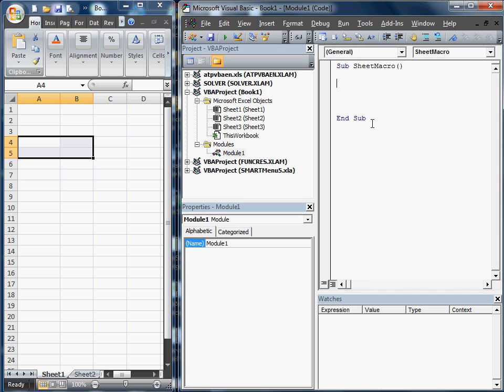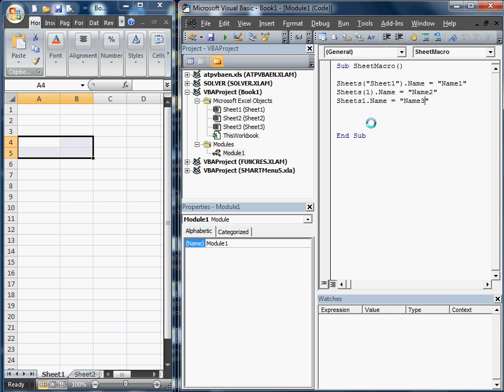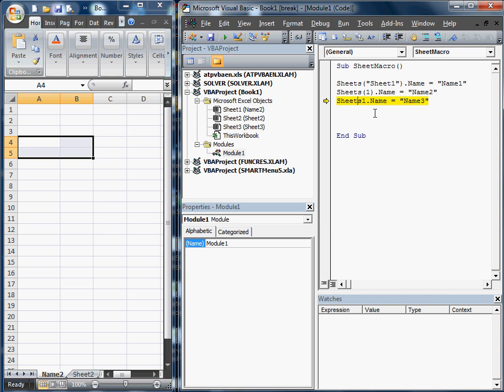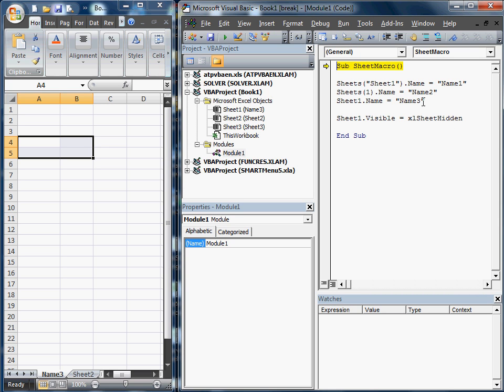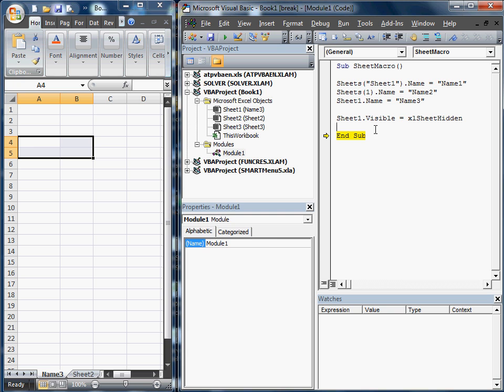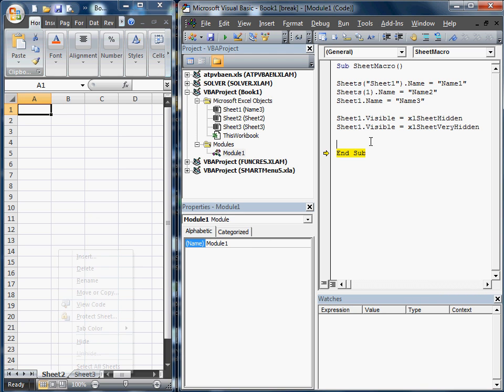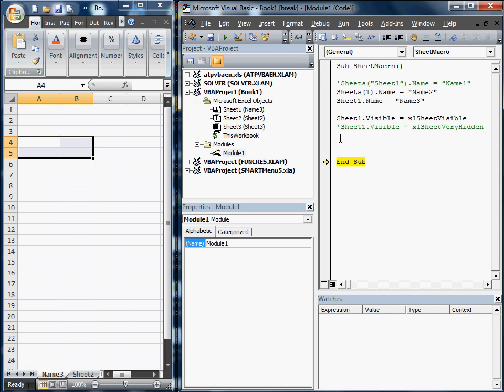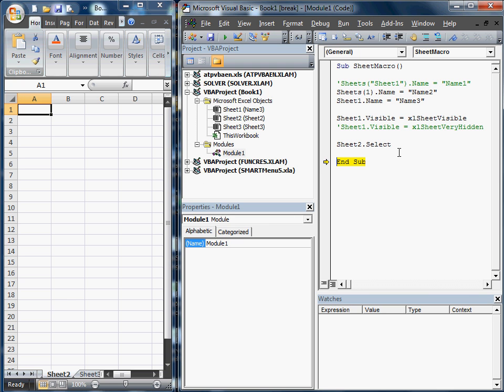Intro to Excel VBA (Lesson 3) Understanding Sheets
Intro to Excel VBA  this is a quick video that explains the most common code used on sheets.  Including changing changing sheets name 3 different ways selecting a sheet and making is visible, hidden and very hidden.